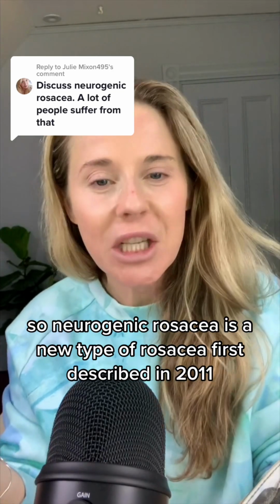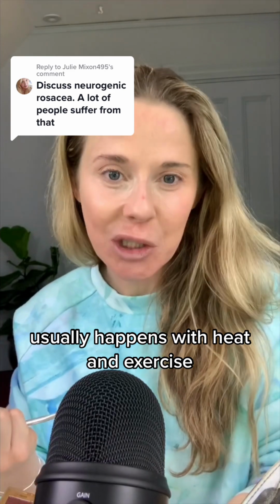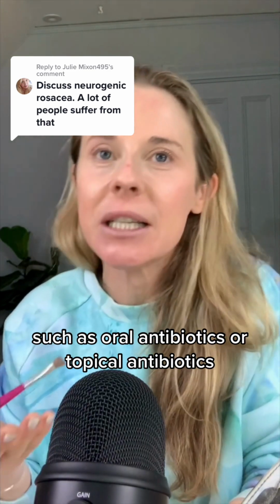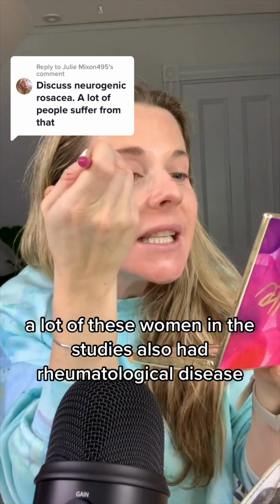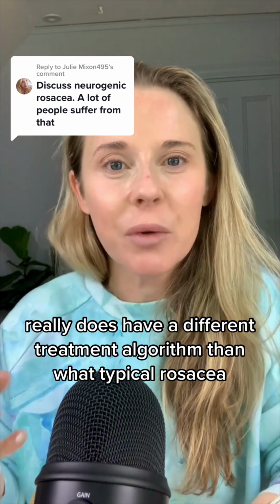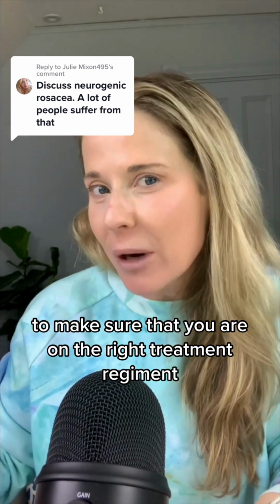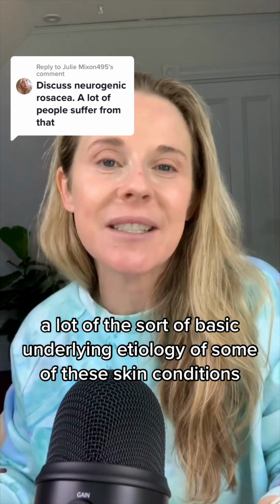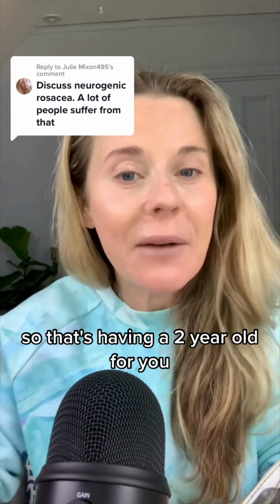Neurogenic rosacea: targeting nerves & vessels for relief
Neurogenic rosacea: targeting nerves & blood vessels for better results